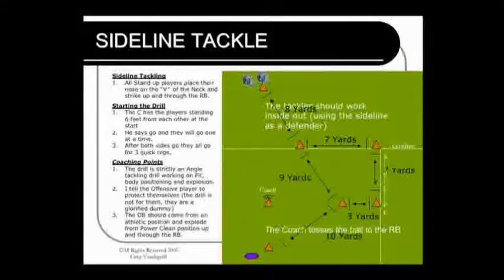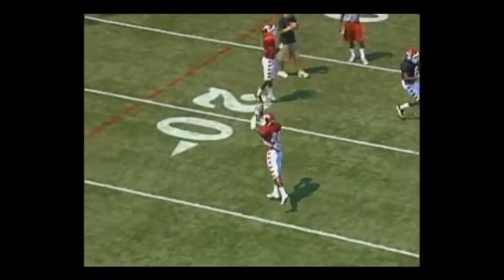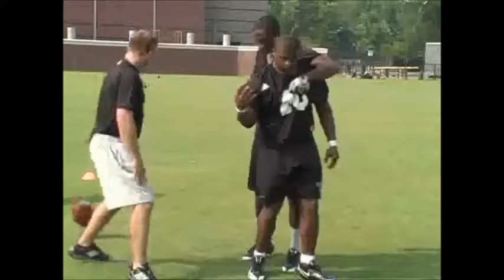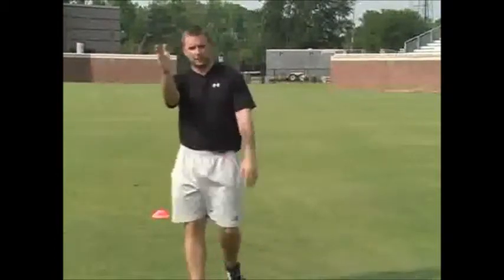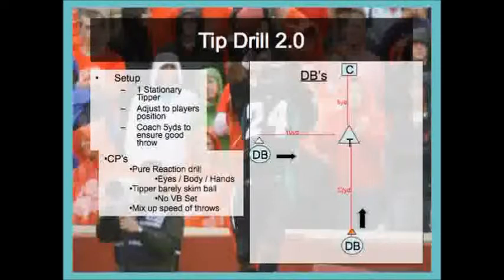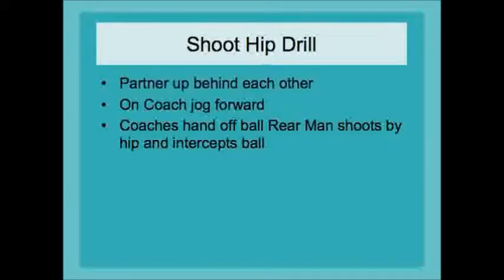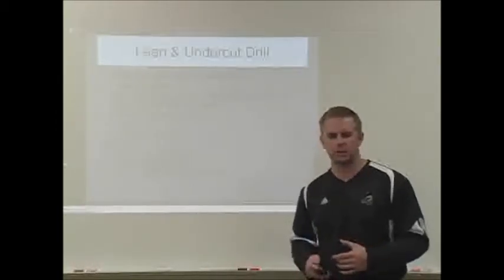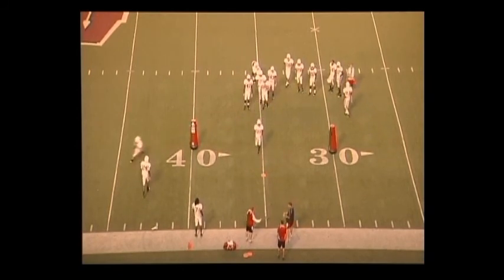DB COACH CREATING TURNOVER 2013 DVD